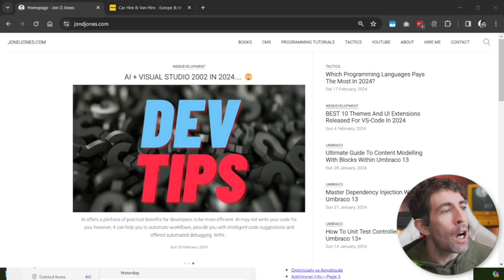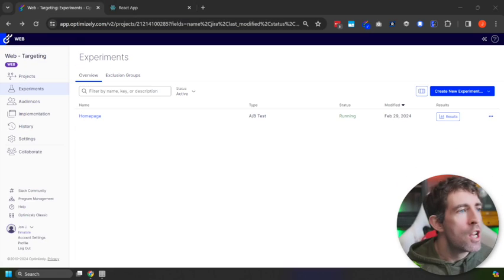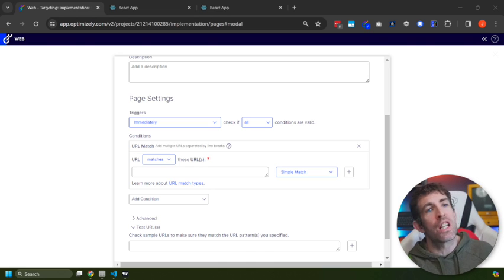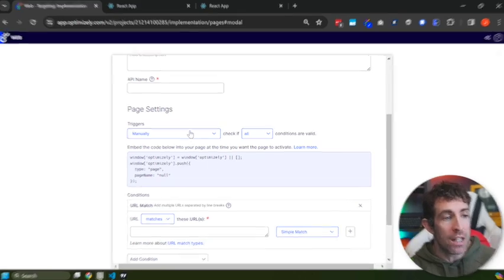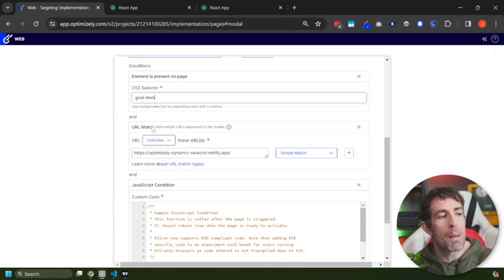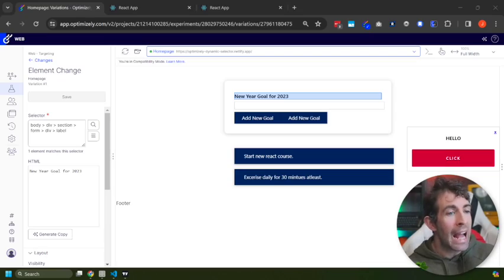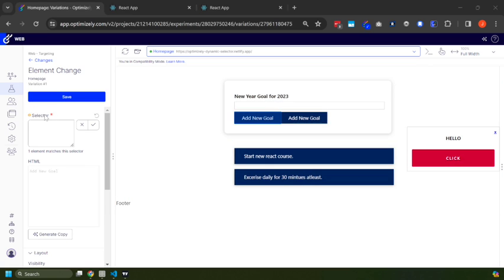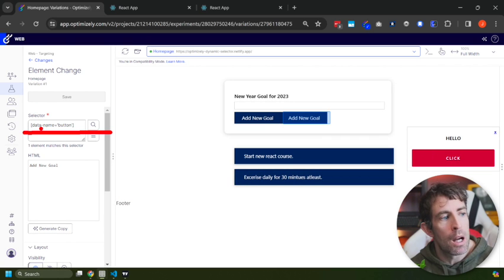How To AB Test On React, NextJS, & SPA With Optimizely Web